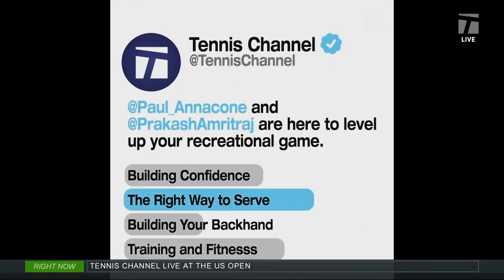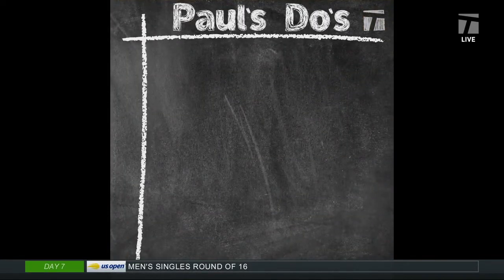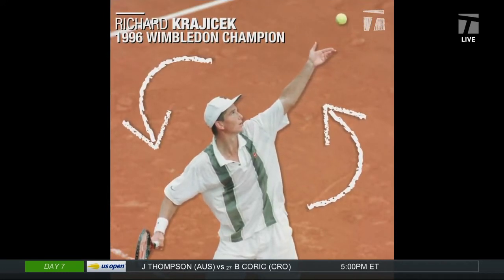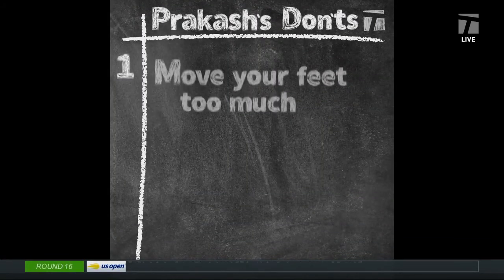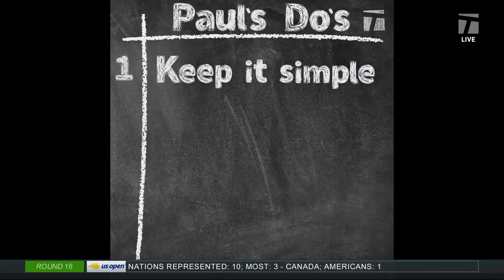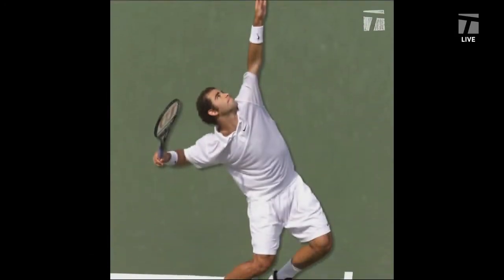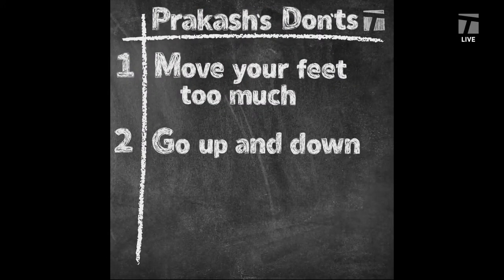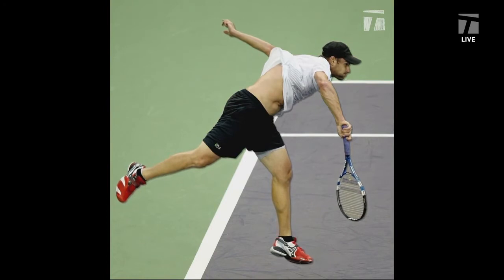Tennis Channel Live: Paul Annacone And Prakash Amritraj Share Serving Tips